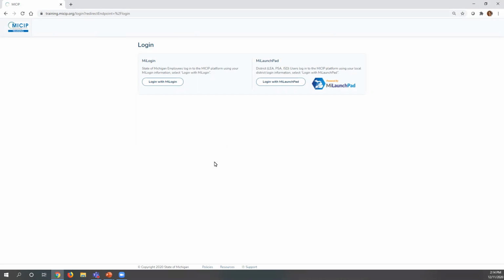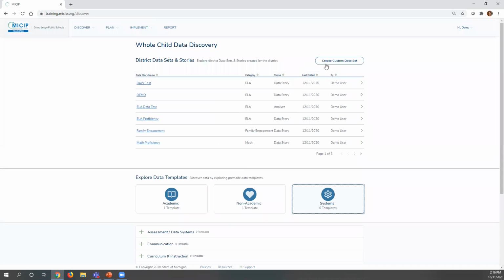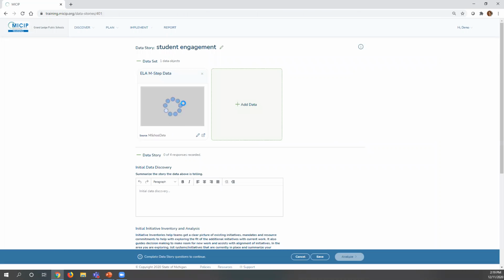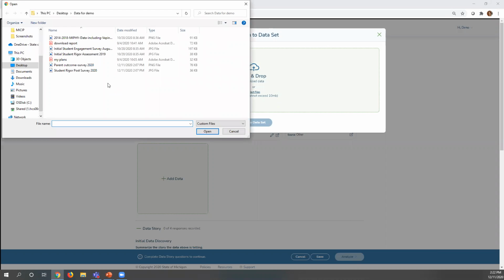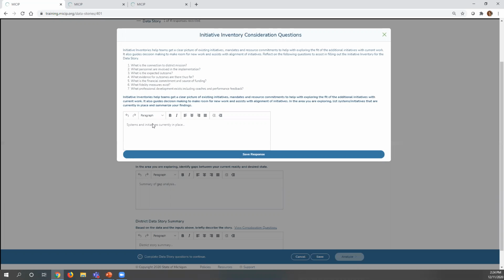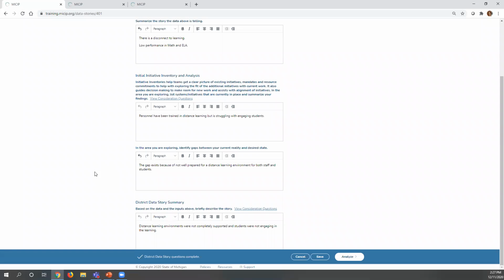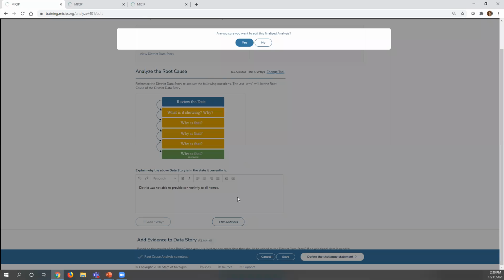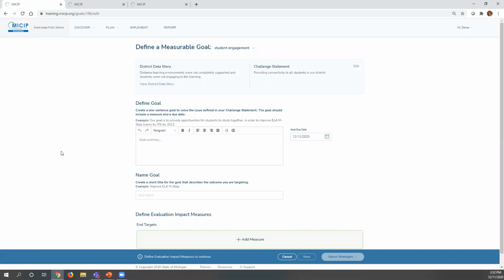MICIP Process in the Platform, Session One: Assess Needs